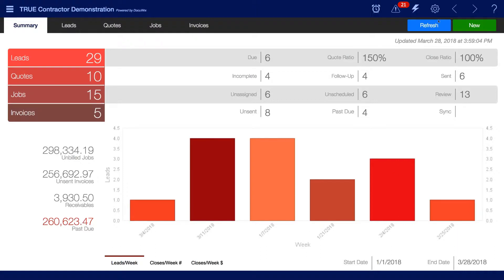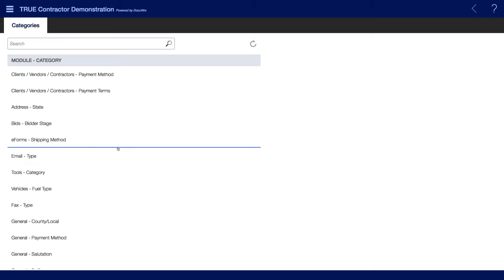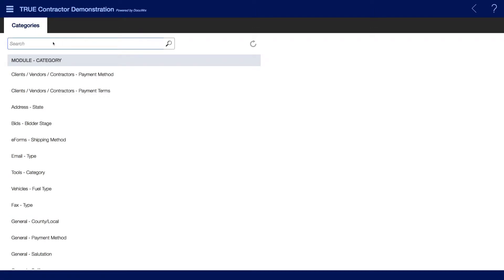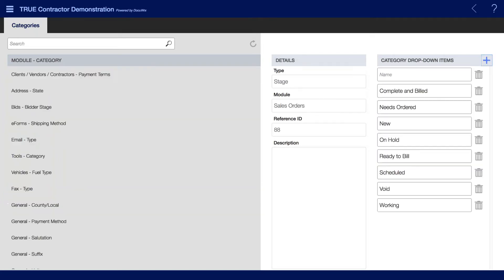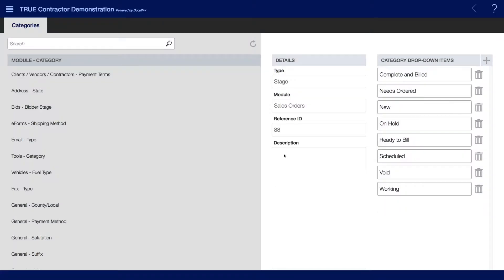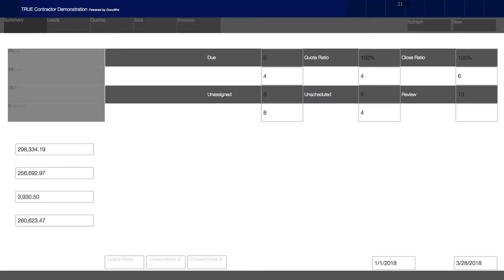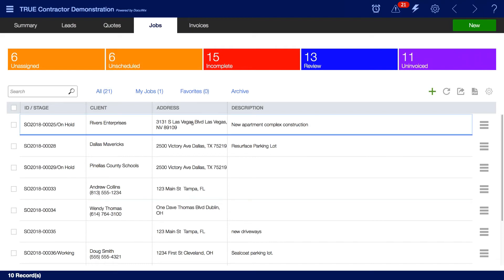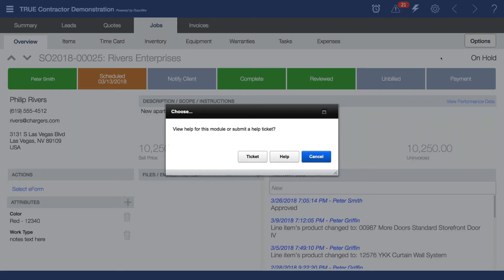TRUE - Categories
Edit and add options to customizable drop down lists in the Categories module.

to view the detailed help guide.